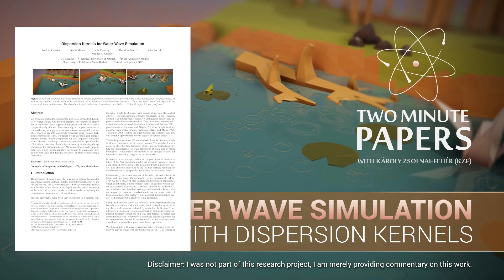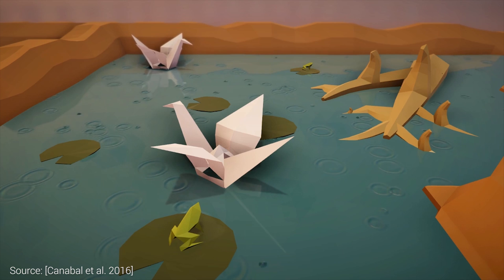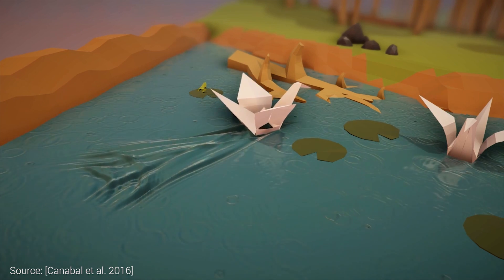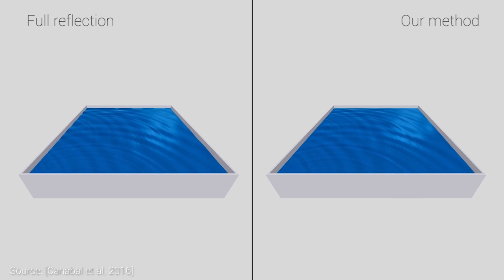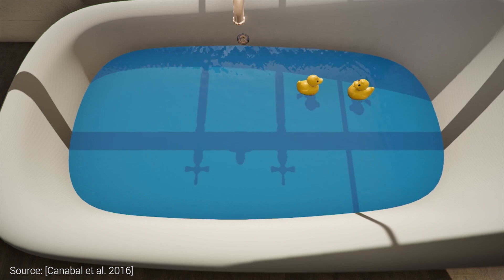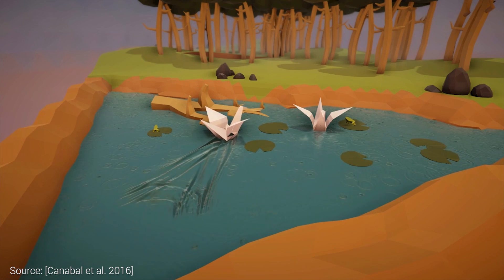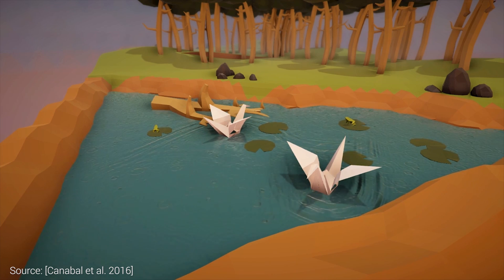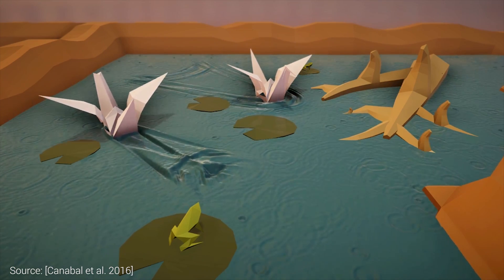Water Wave Simulation with Dispersion Kernels | Two Minute Papers #110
The thumbnail background image is taken from the corresponding paper (link available above).